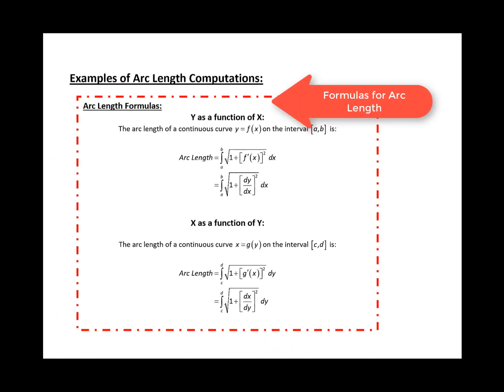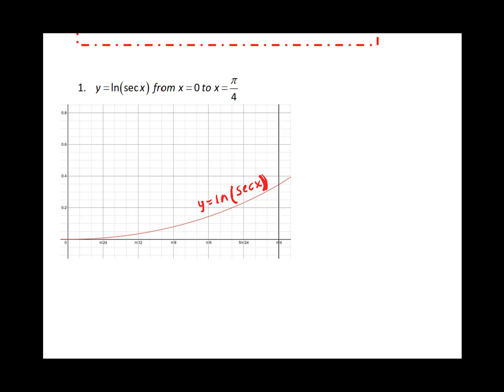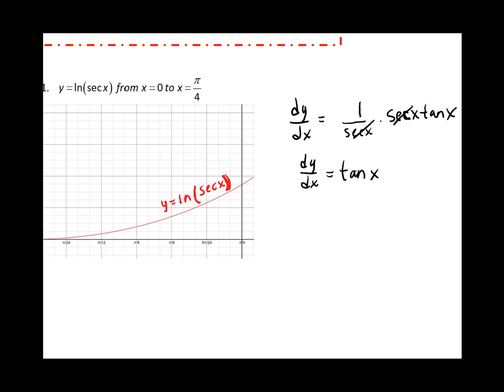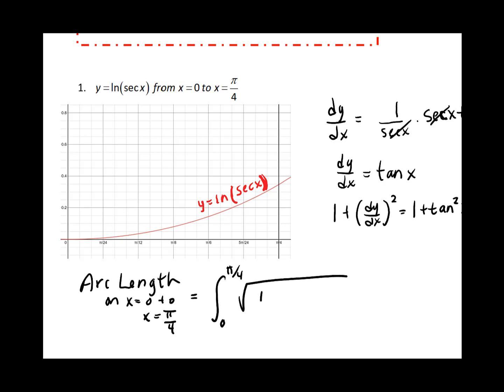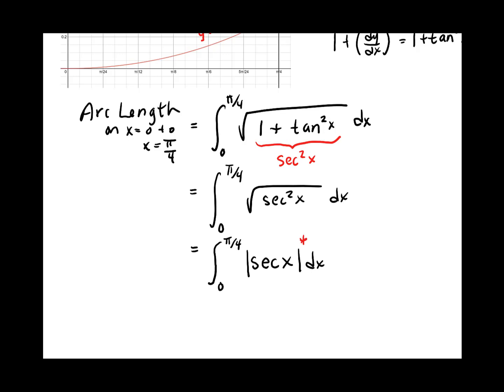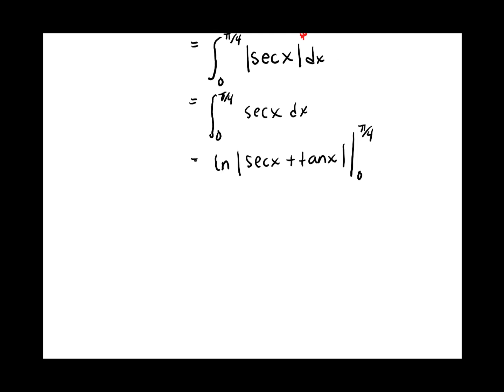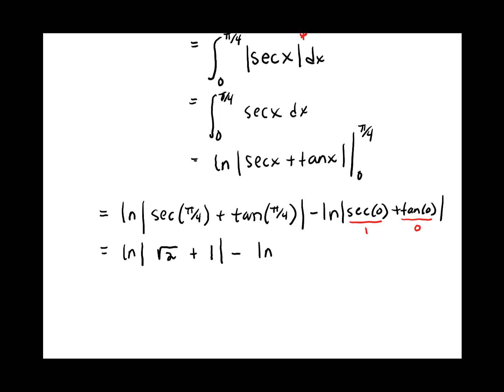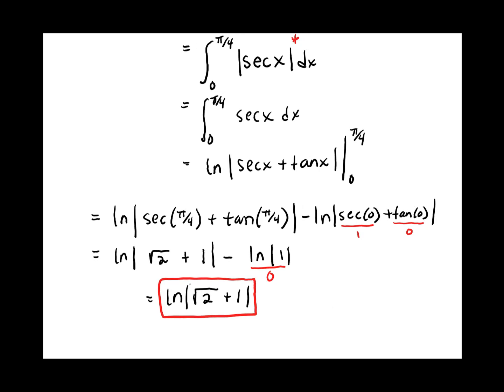8 1 Example 1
Arc Length Example #1 for Calculus II.